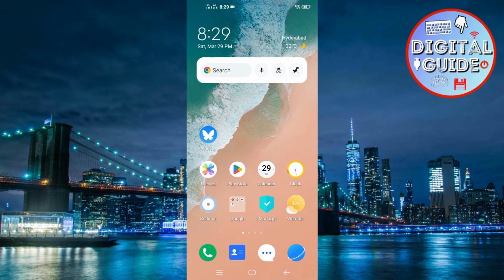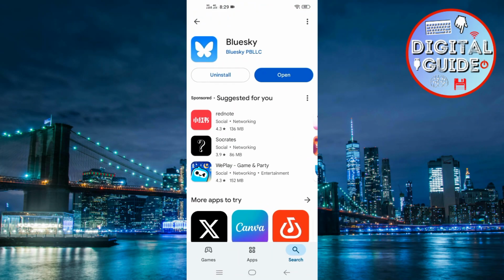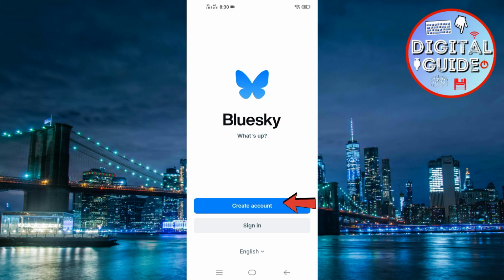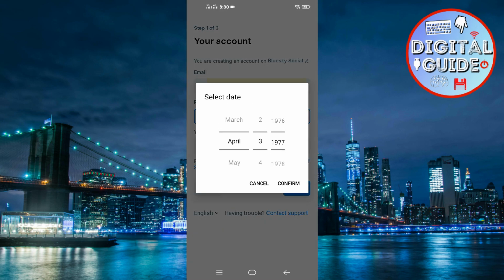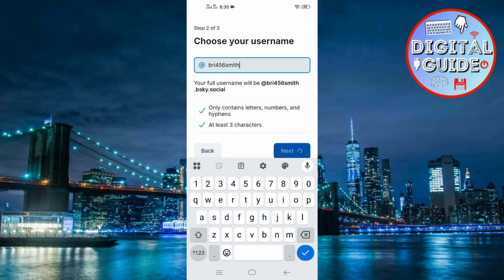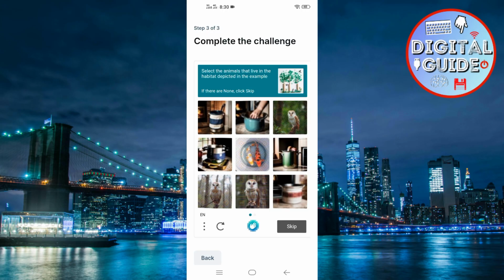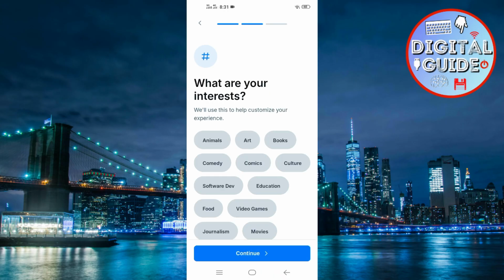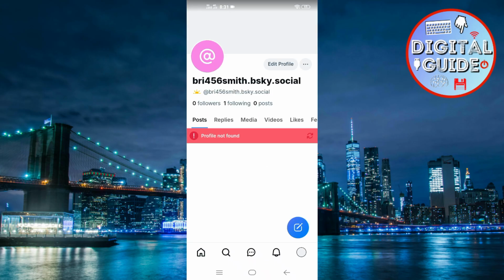How To Create a Bluesky Account 2025 | Step-by-Step Sign Up Guide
New to Bluesky and ready to join the next-gen social platform? In this quick and easy 2025 tutorial, I’ll show you exactly how to create a Bluesky account from scratch. Whether you’re switching from Twitter or just exploring new decentralized platforms, this guide will get you set up in minutes.

🔶 What You’ll Learn in This Video:
🔶 How to sign up for Bluesky on iPhone, Android, or desktop
🔶 How to get an invite code or use open registration
🔶 How to choose a Bluesky handle and display name
🔶 How to secure your account with login options
🔶 What to expect once you’re inside the app

🟢 Why Join Bluesky in 2025?
🟢 Clean interface with algorithm-free feed options
🟢 Alternative to traditional platforms like Twitter
🟢 Growing user base and creative freedom

🔶 First-time users signing up for Bluesky
🔶 Curious users switching from X (formerly Twitter)
🔶 Creators, developers, and early adopters
🔶 Anyone looking for a new social media experience

🟢 Hit play and learn how to create your Bluesky profile today!